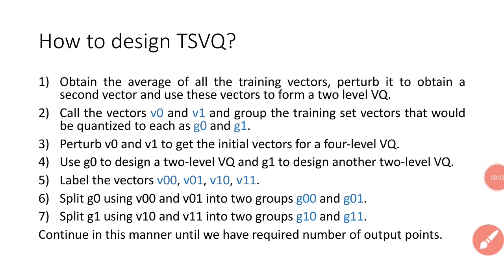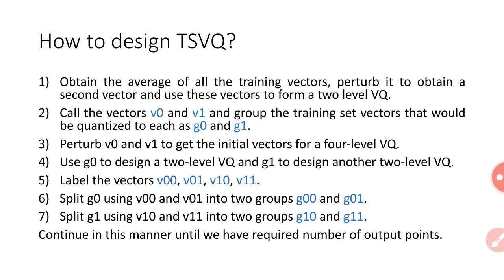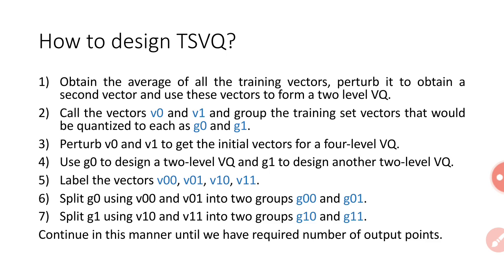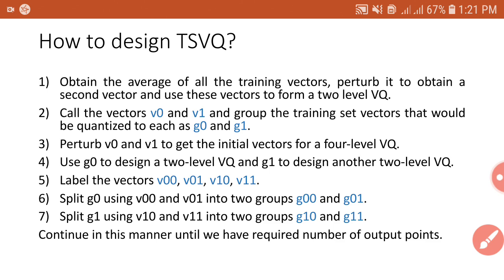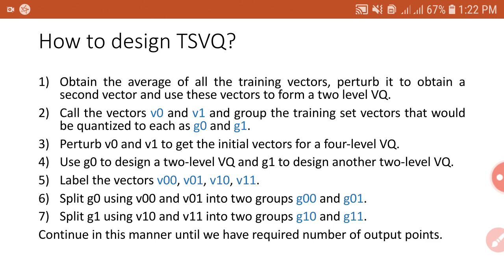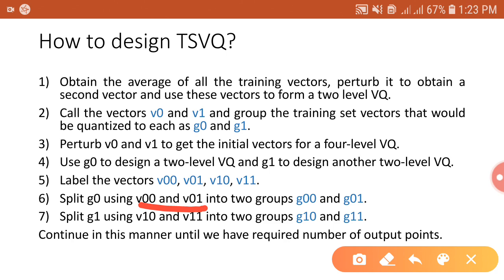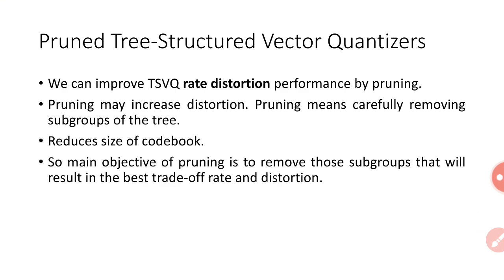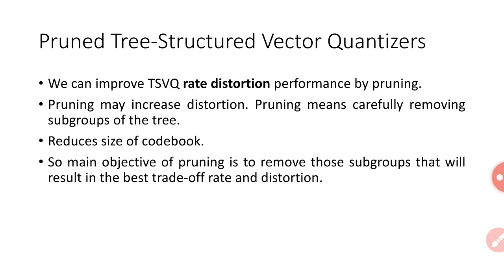How to design TSVQ?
This video explains how to design Tree-Structured Vector Quantizer.